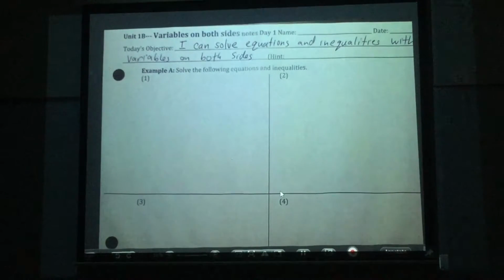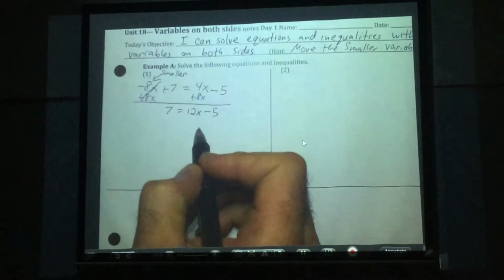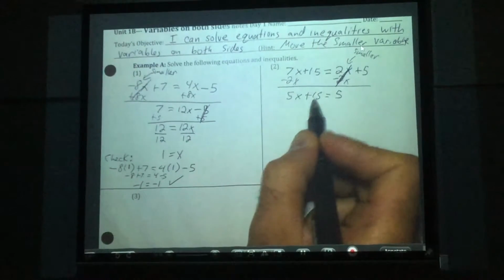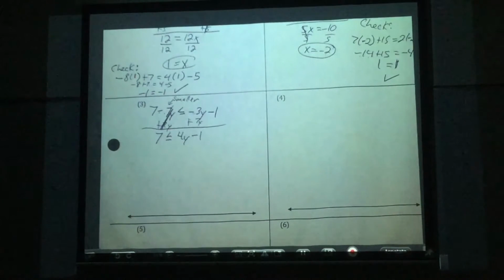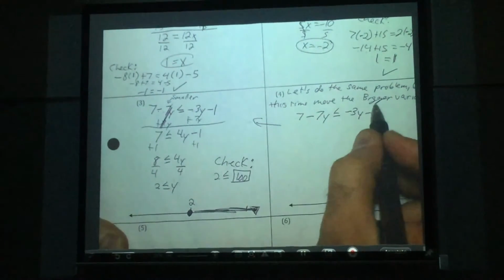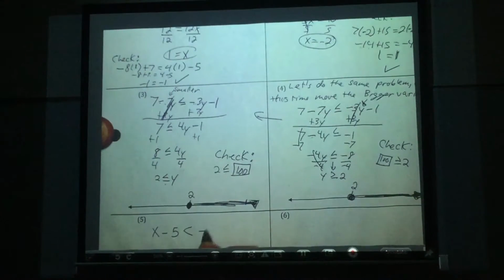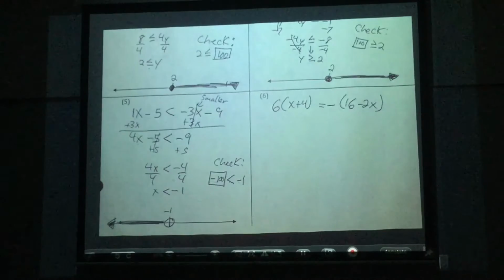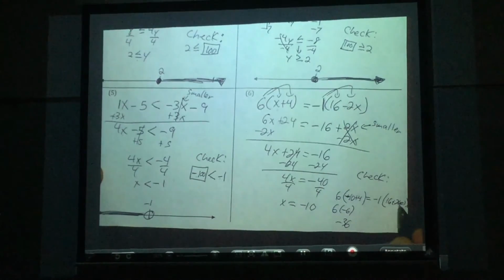HLR Haddad variables on both sides notes